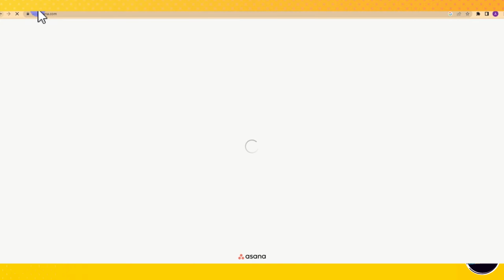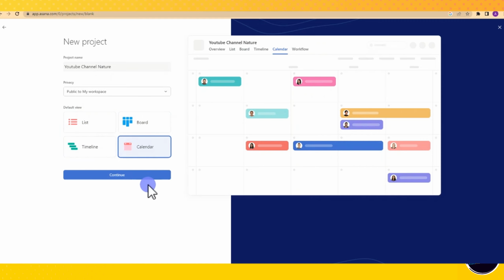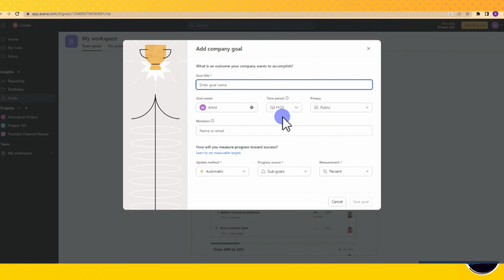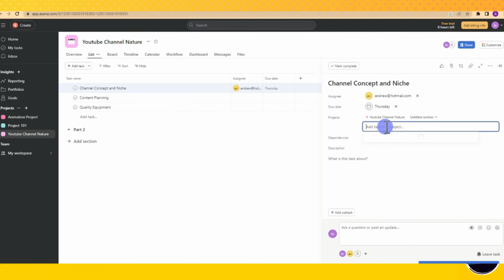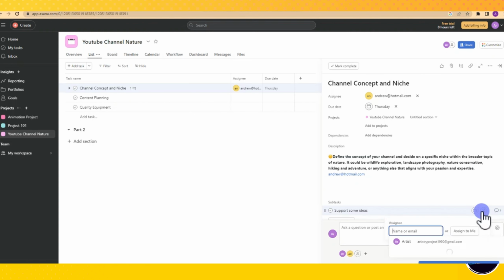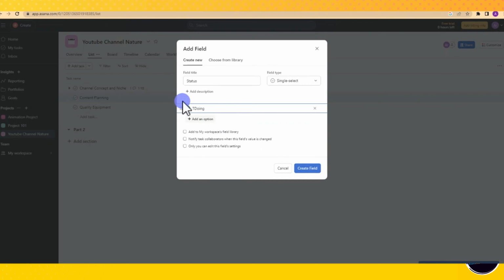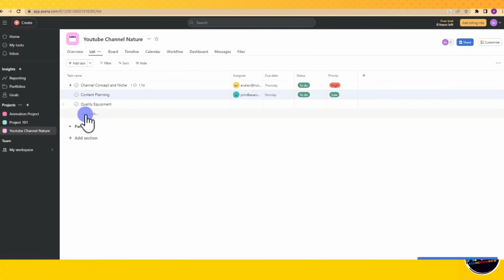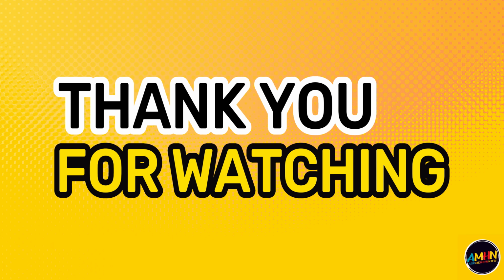How To Use Asana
In this video, we'll guide you through the fundamentals of using Asana, a powerful task management tool that will streamline your workflow and boost your productivity.

🔍 About Asana:
Asana is a versatile project management software designed to help individuals and teams stay organized and focused on their tasks. Whether you're a professional seeking a better way to manage projects or a student looking to organize your assignments, Asana has got you covered!

📋 What You'll Learn:

Account Setup: We'll walk you through the process of creating your Asana account, setting up your profile, and customizing your workspace.

Creating Projects and Tasks: Learn how to create projects, add tasks, set due dates, and assign responsibilities to team members or collaborators.